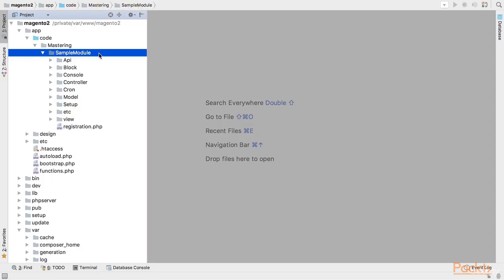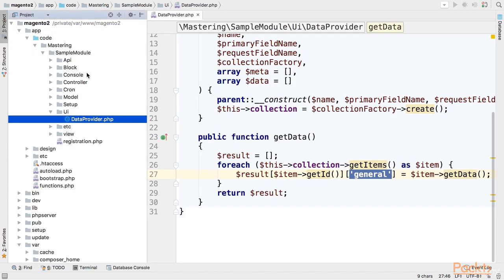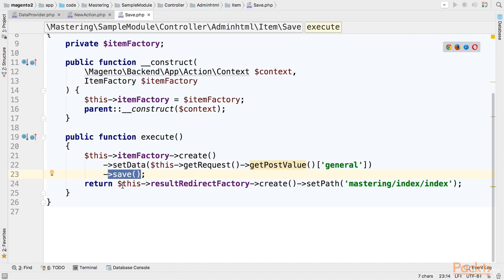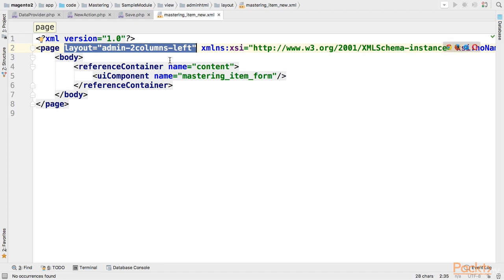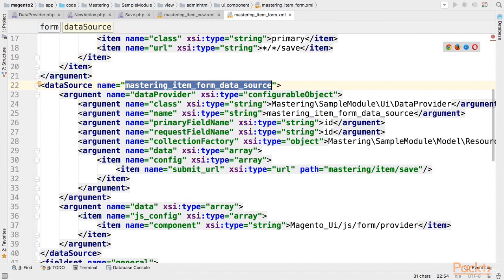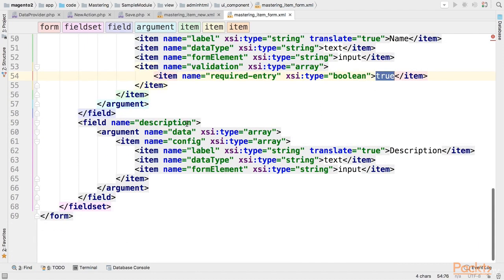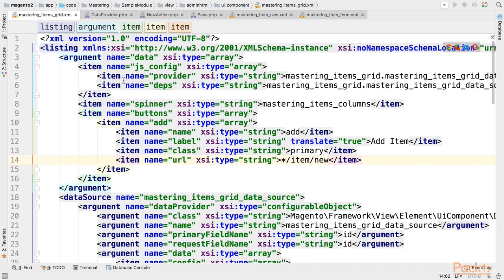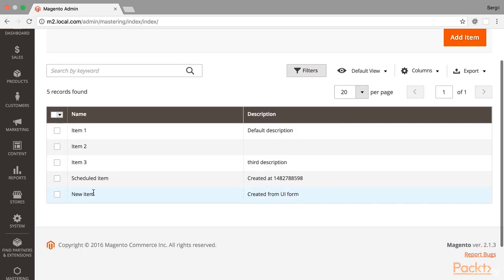15 Magento 2 : Rendering Forms